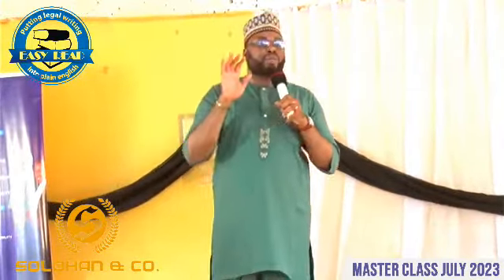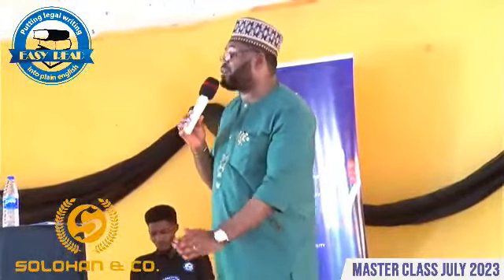EASYREAD SCHOOL AND SOLOHAN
MASTER CLASS JULY 2023 WITH SOLOHAN & CO